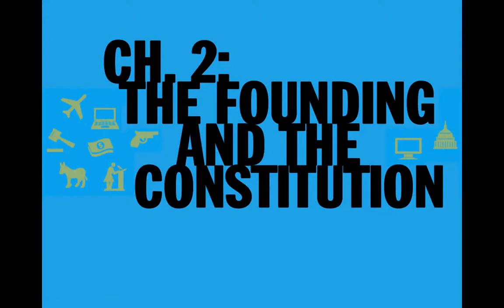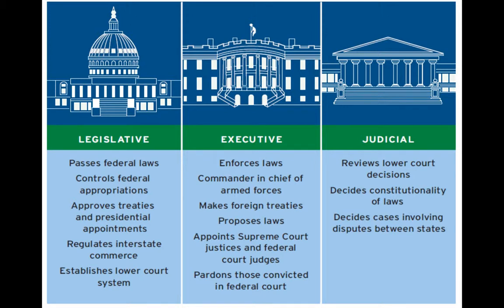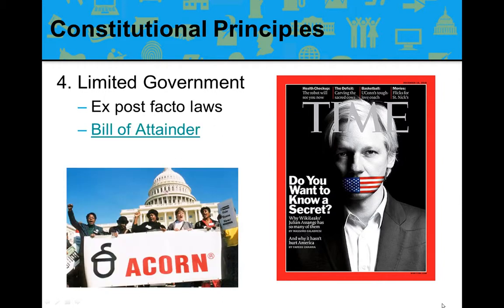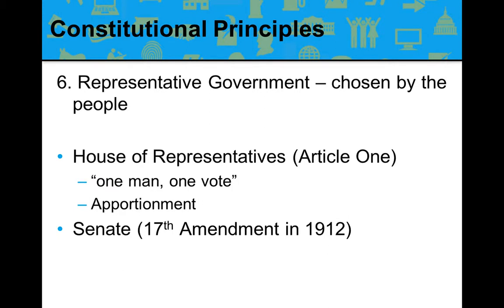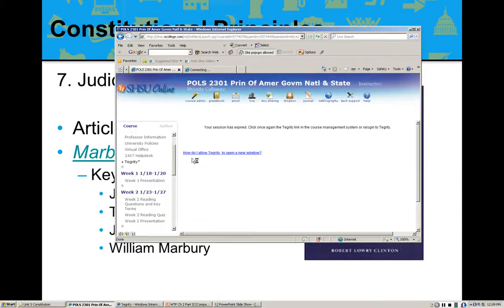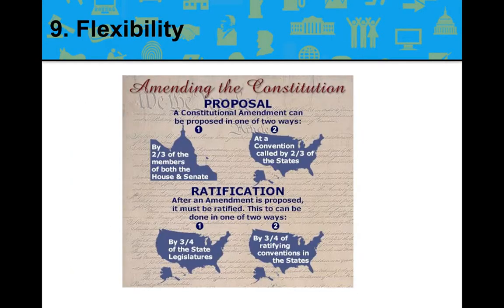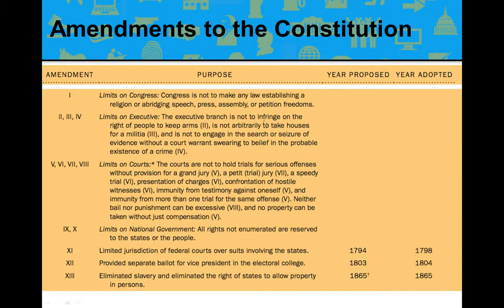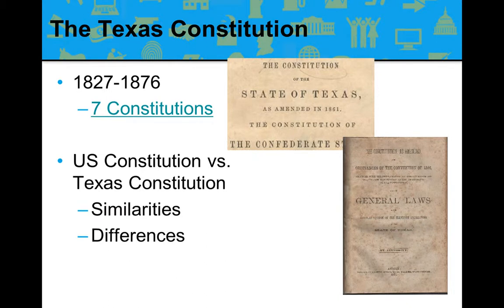Week 3 Constitution Part 2